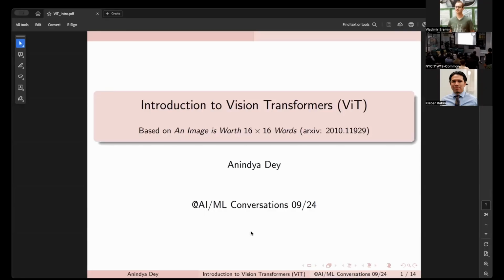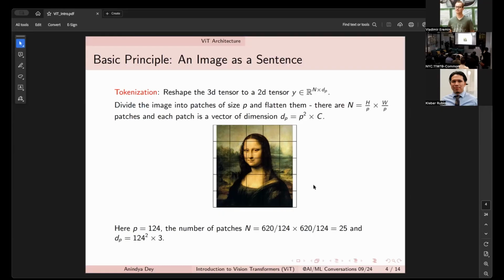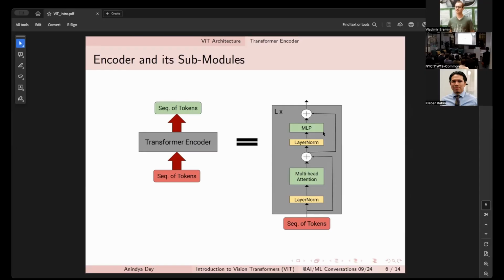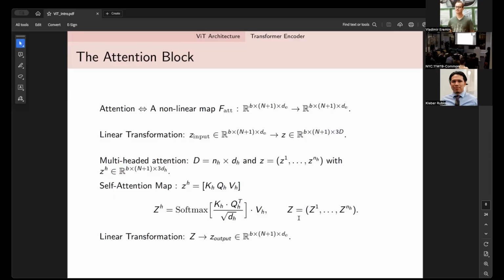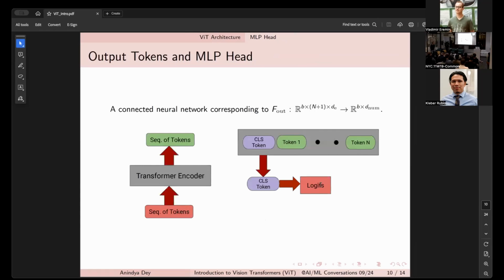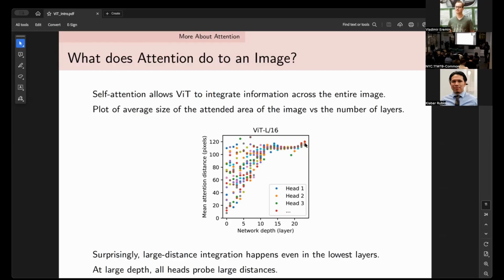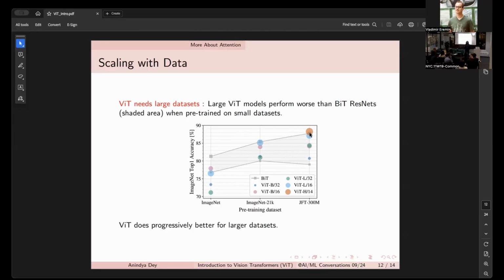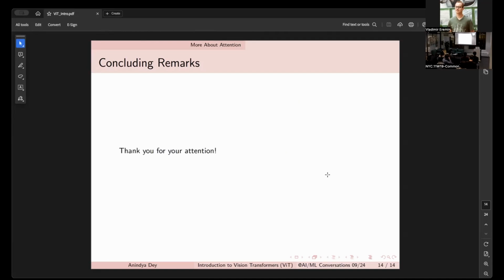Anindya Dey: Introduction to Visual Transformers